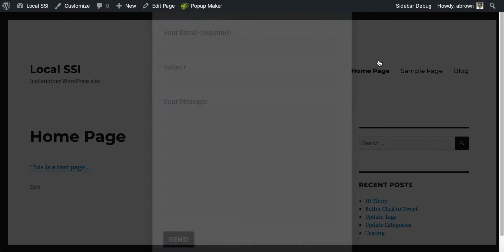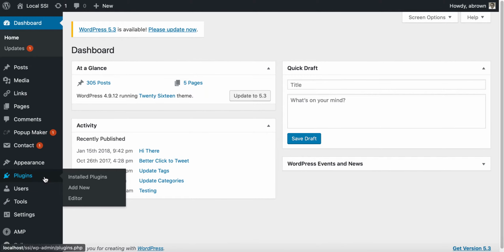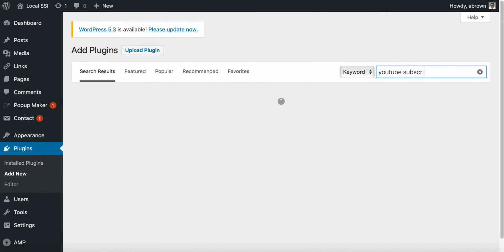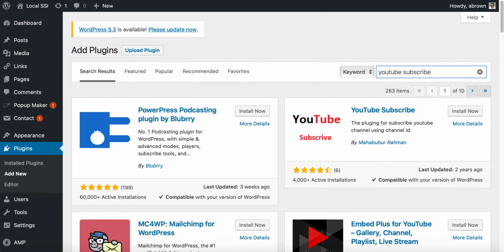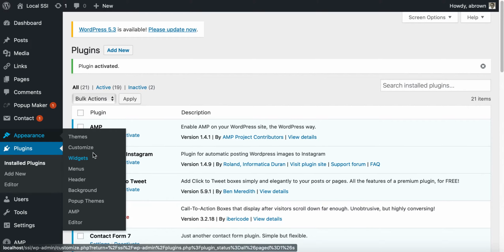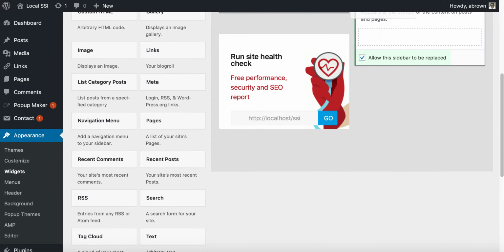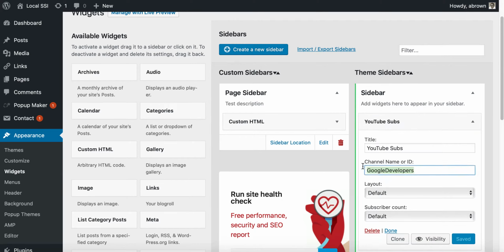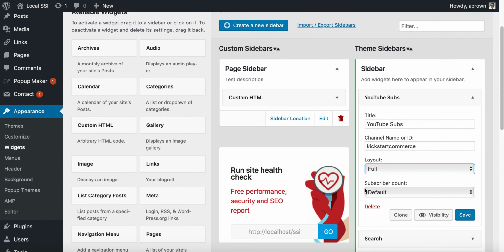How to Add YouTube Subscribe Widget in WordPress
This widget is legit, and certain to increase your YouTube subscriber count.

If you have questions or comments about the YouTube Subscribe plugin or general WordPress questions, please drop me a comment or question below, and I’ll do my best to find the appropriate answer.